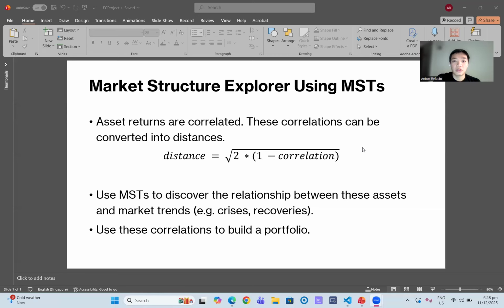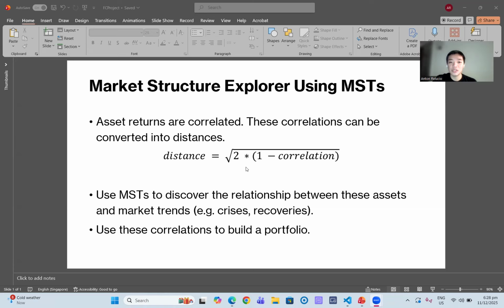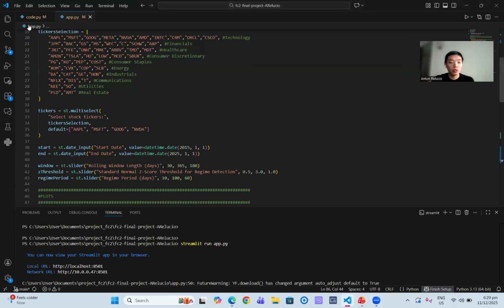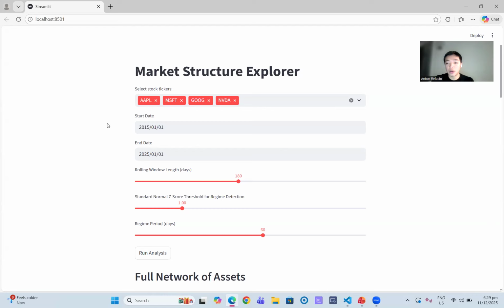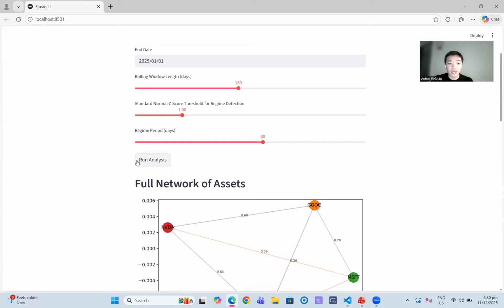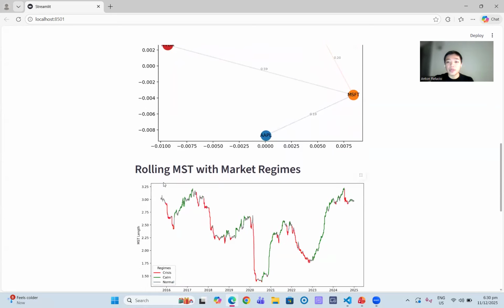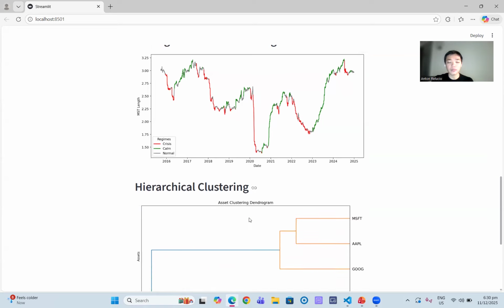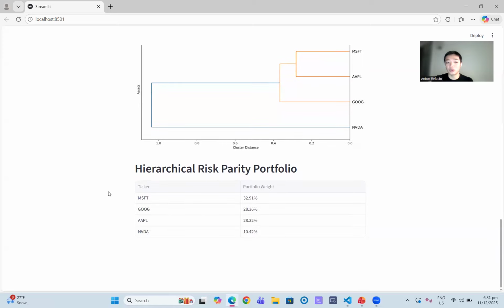Financial Computing II Project - Market Structure Explorer